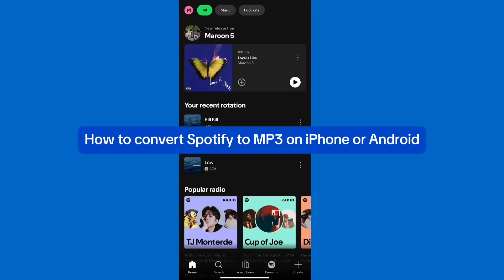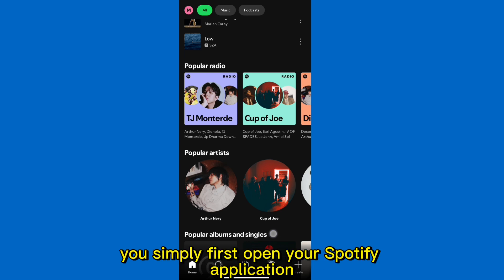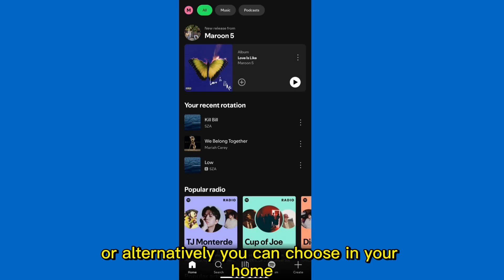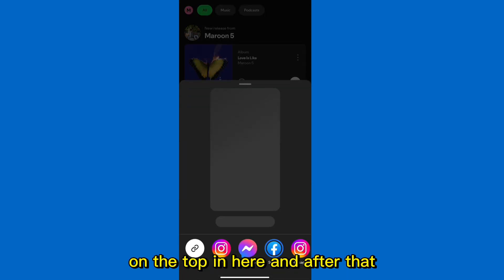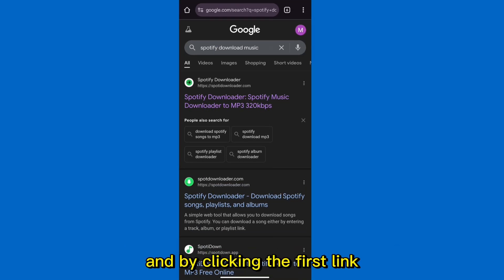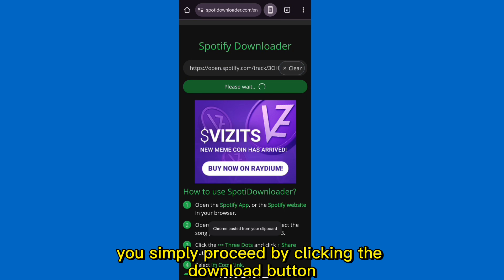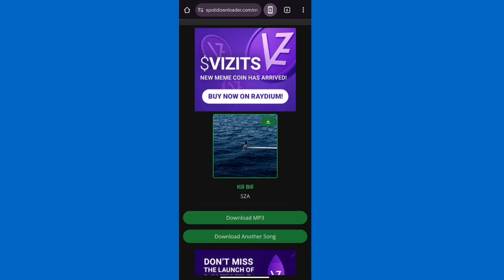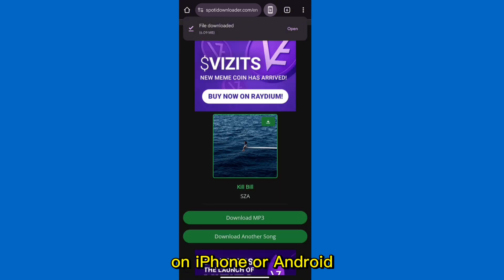HOW TO CONVERT SPOTIFY MUSIC TO MP3 FILES (QUICK GUIDE)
Want to save your favorite Spotify songs as MP3 files? In this quick guide, I’ll show you exactly how to convert Spotify music to MP3 step by step. Whether you want offline listening, backing up your playlists, or transferring tracks to another device, this tutorial makes it simple and fast.